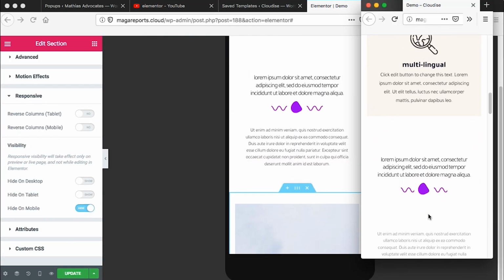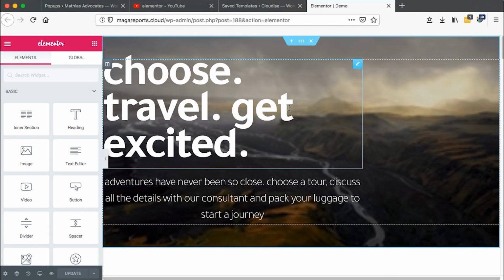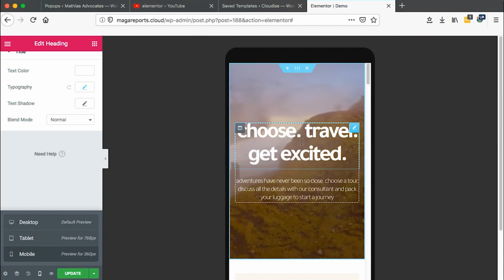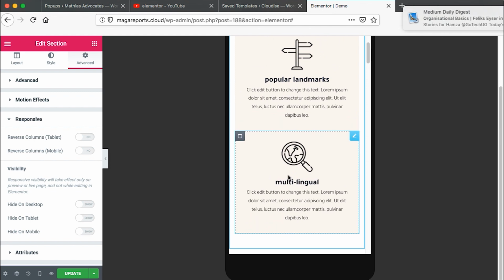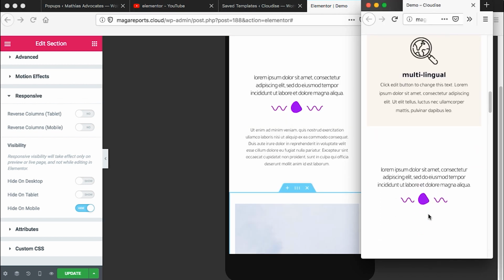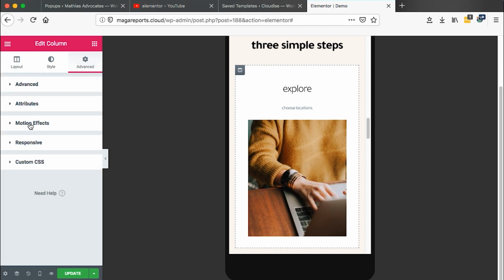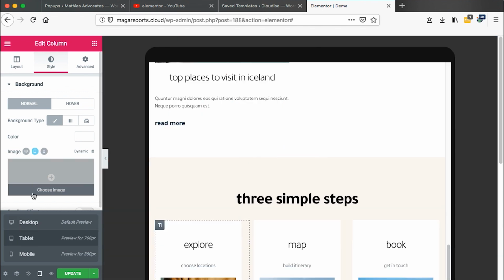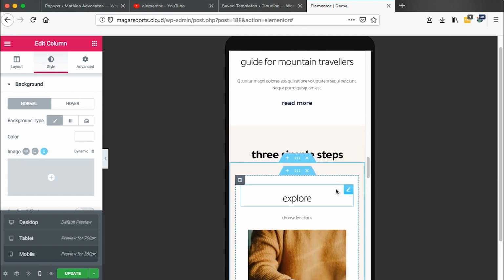How Elementor Responsive Mode Works (Build Responsive WordPress Websites)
Building a mobile responsive website is priority as over 50% of your website visitors come from mobile devics (tables and smartphones)

Well, in this video i show you how the elementor responsive mode works and how you can use it in your WordPress and elementor website project.

Kwehangana Hamza
36869, Kampala